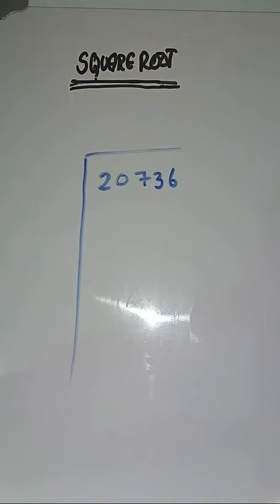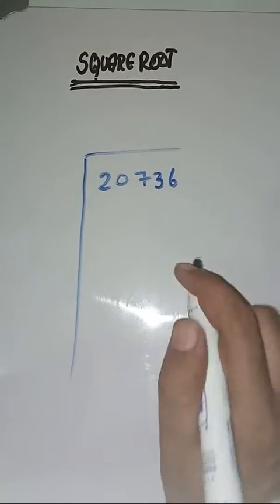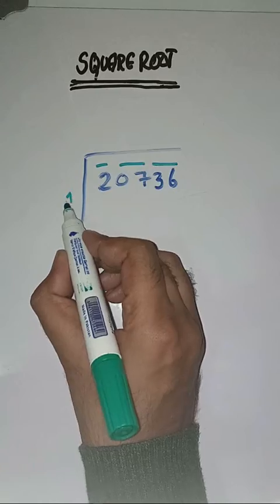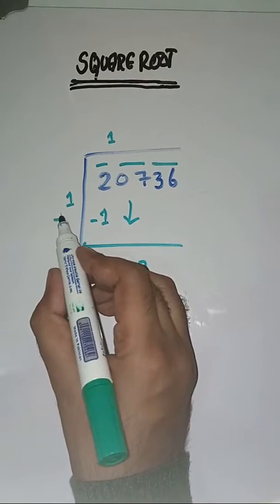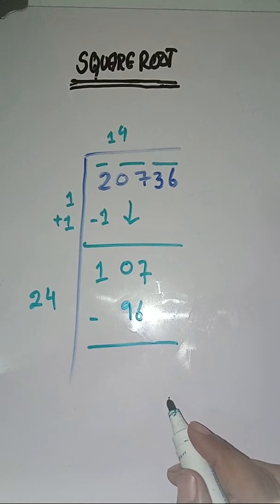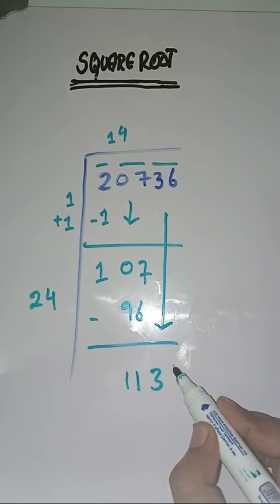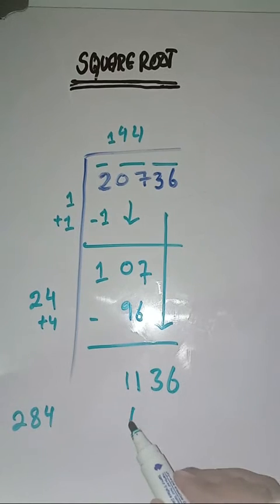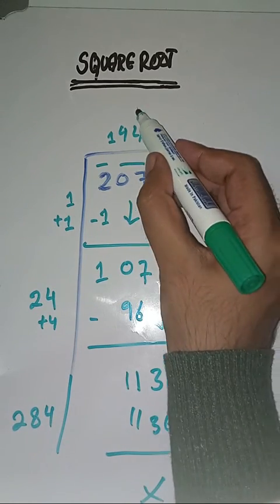Square Root | How to find square root | Square root of 20736